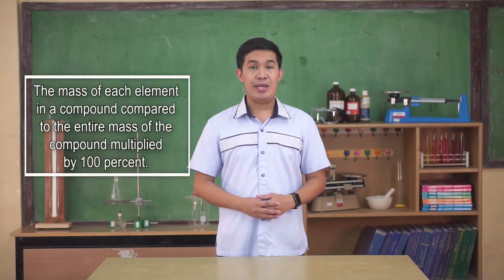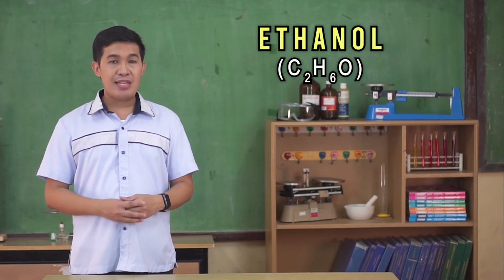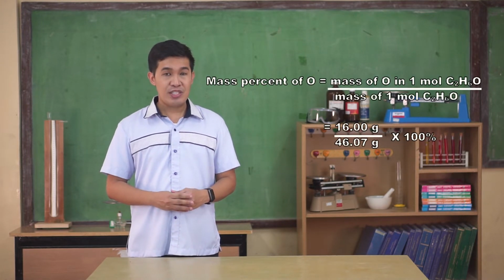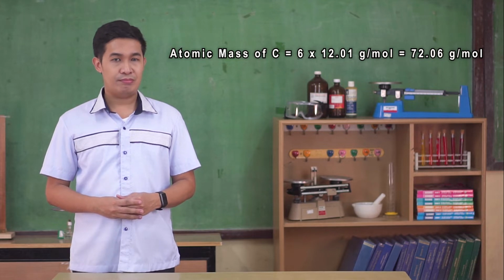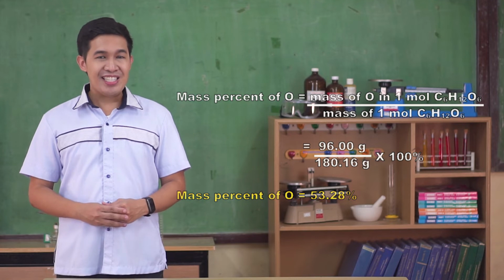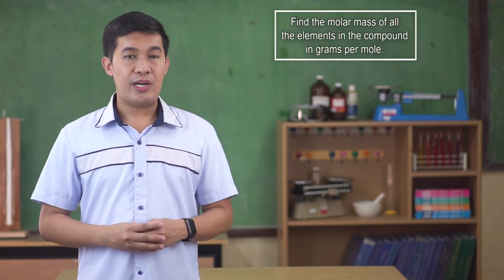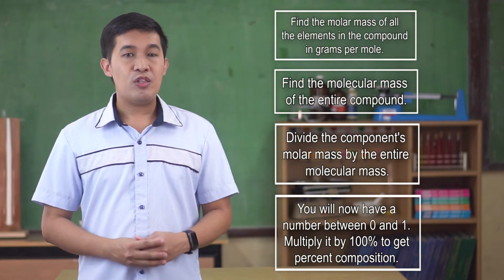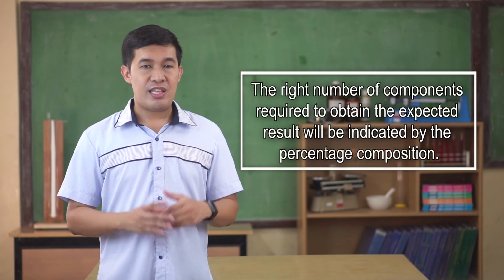AAH Episode 46: Percentage Composition